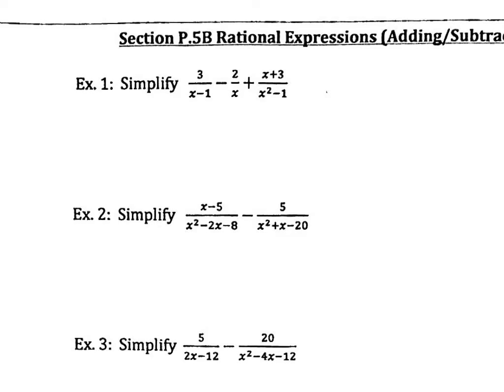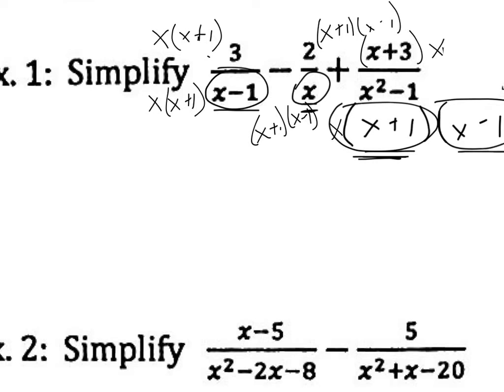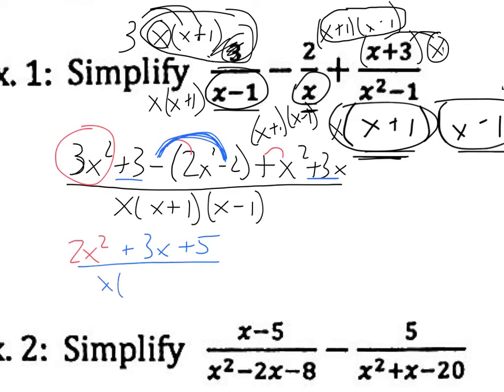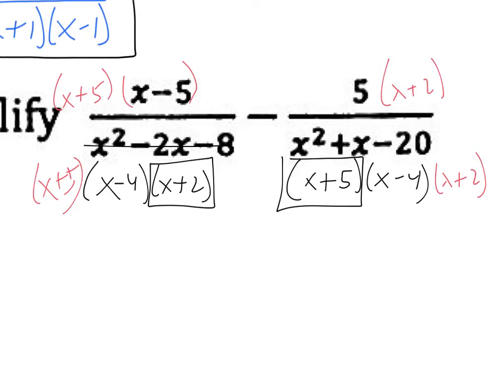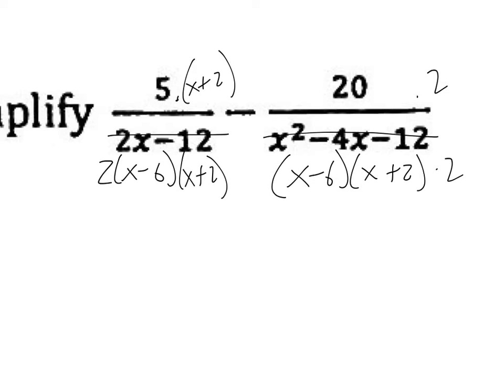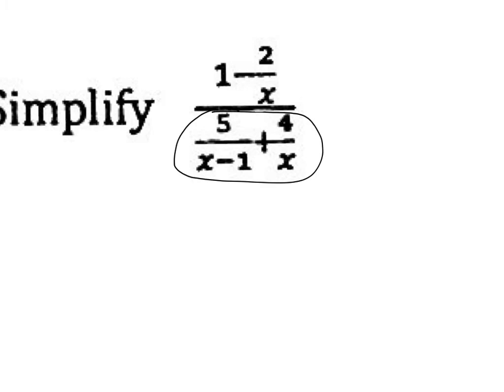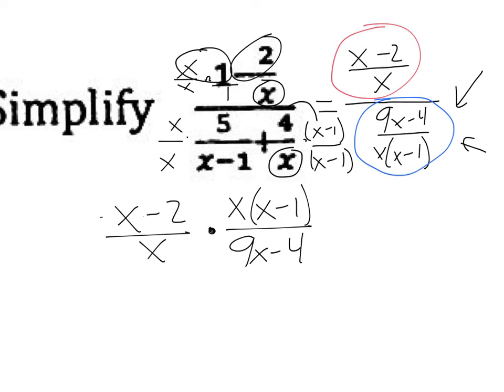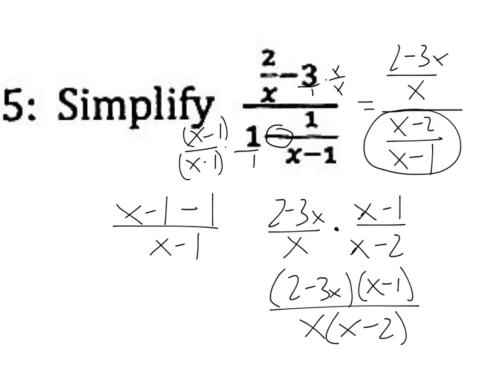Gio add subtract rational expressions